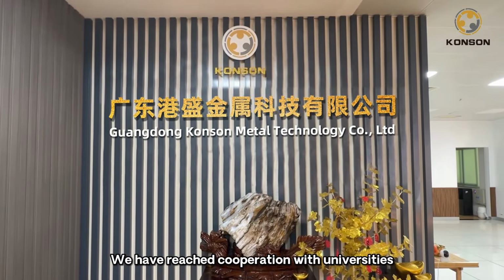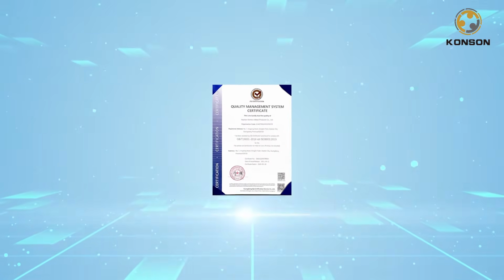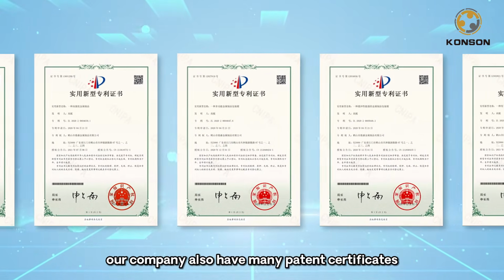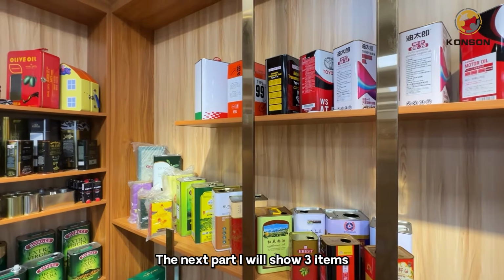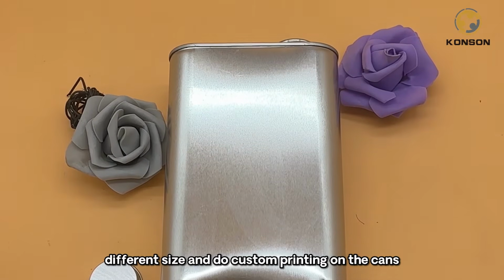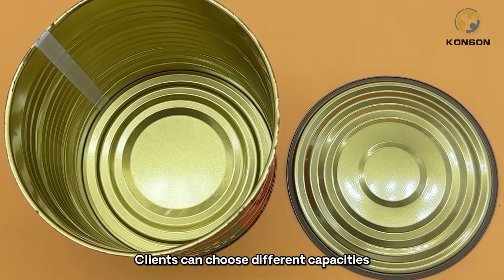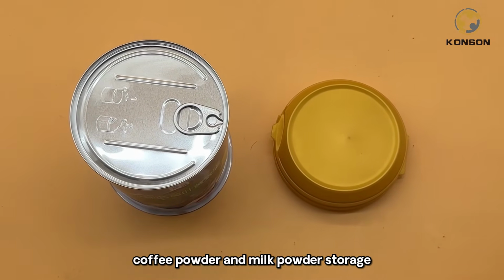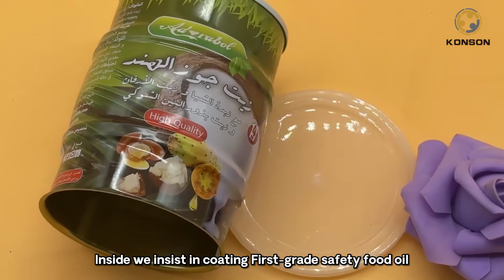Guangdong Konson Metal Technology Co., Ltd. - Oil Tin Cans Factory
Guangdong Konson Metal Technology Co., Ltd, quality Olive Oil Tin Cans Manufacturer from China.
We can provide Olive Oil Tin Cans，Engine Oil Tin Can，Cooking Oil Tin Can and so on.